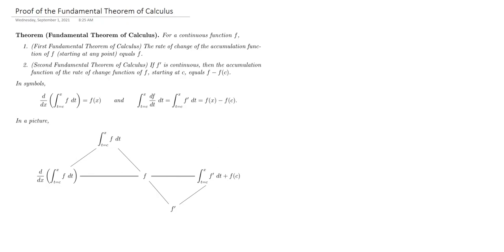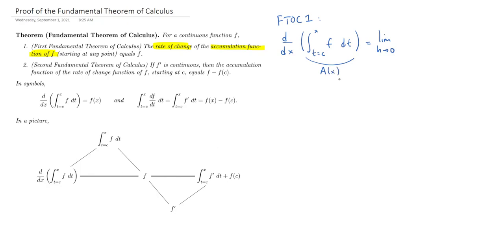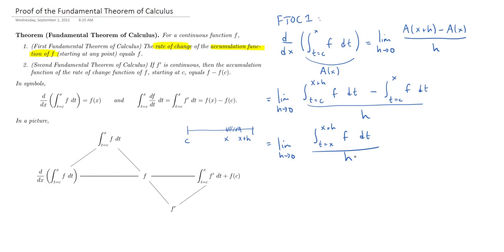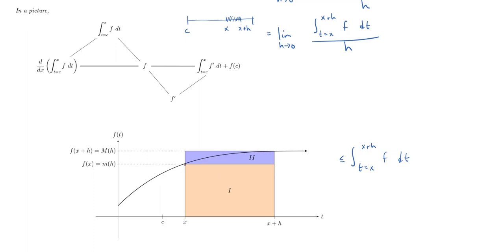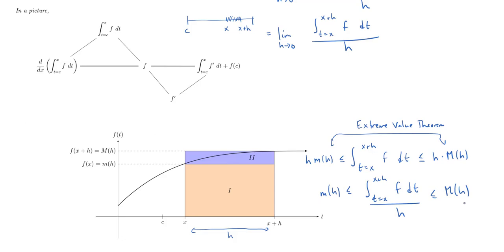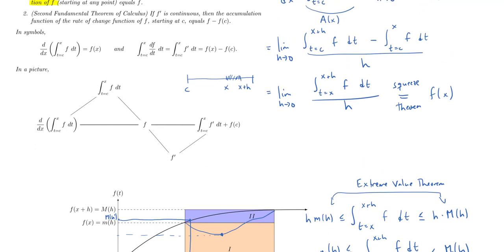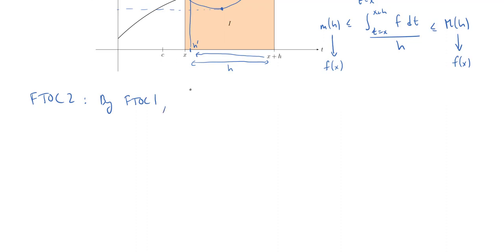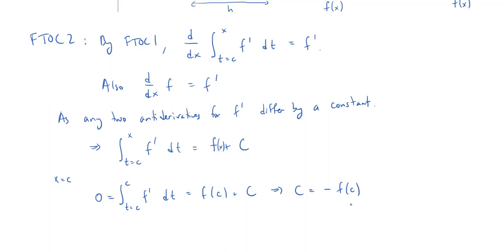Proof of the Fundamental Theorems of Calculus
We proof both the first and second fundamental theorems of calculus in the restricted case of a continuous function with (in the case of the second fundamental theorem) a continuous derivative.